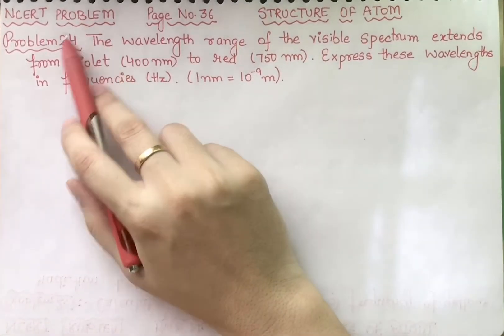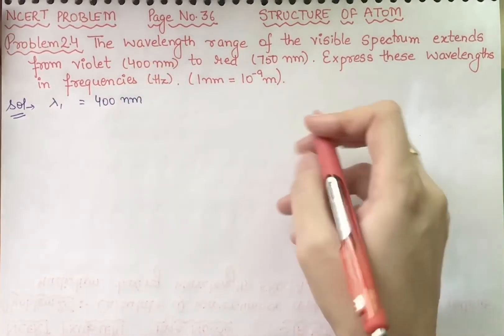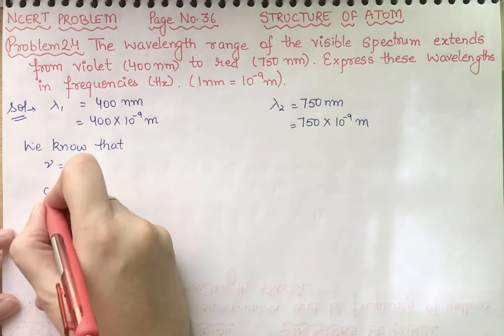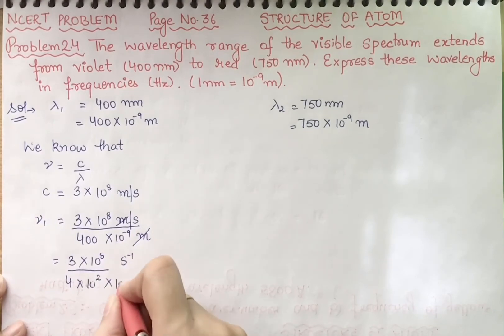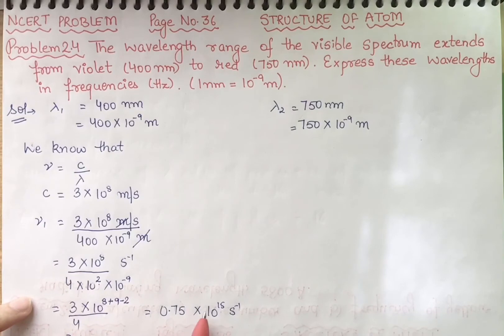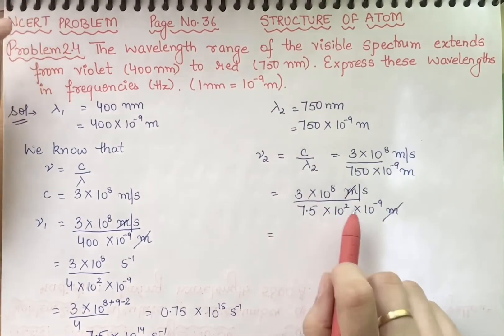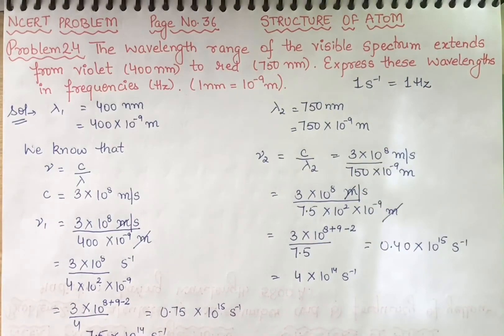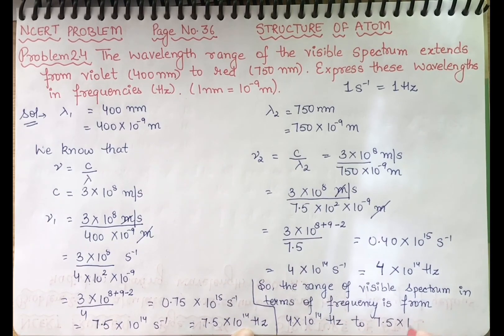(English) The wavelength range of the visible spectrum extends from violet (400 nm) to red ( 750 nm)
NCERT PROBLEM 2.4 Page no. 36 explained in english.

The wavelength range of the visible spectrum extends from violet ( 400 nm) to red ( 750 nm).